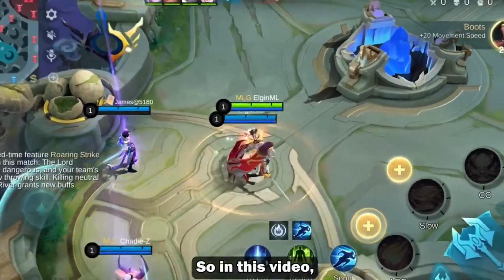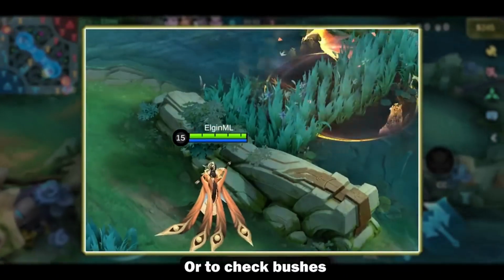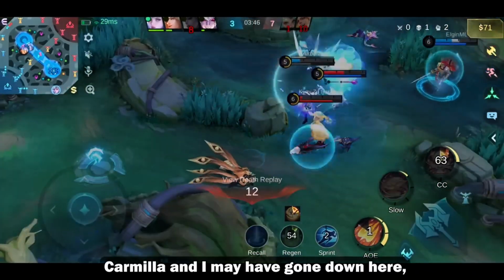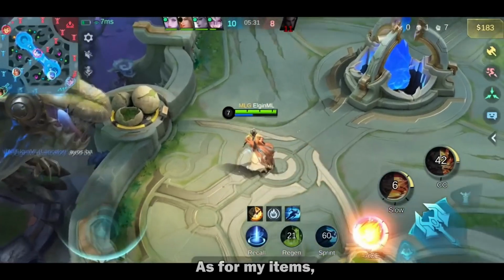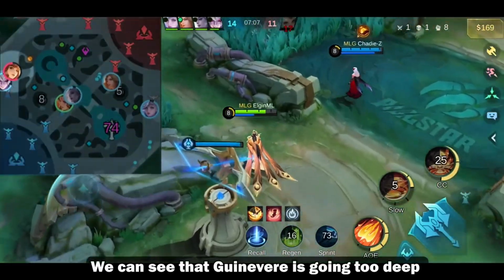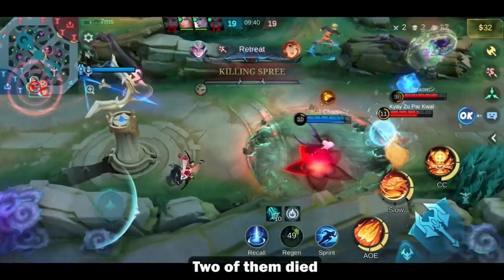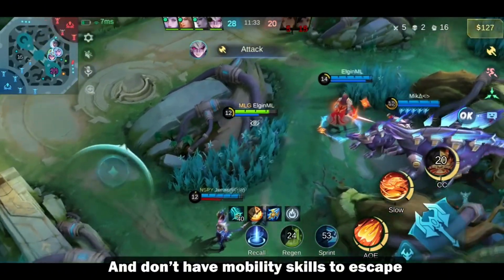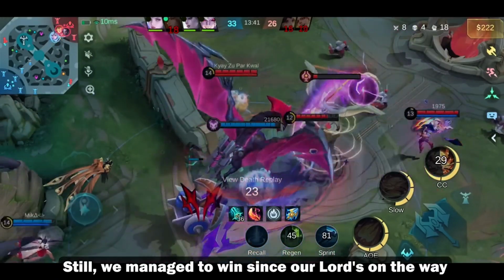Mlbb Zetian item build Crd#@ElginRay